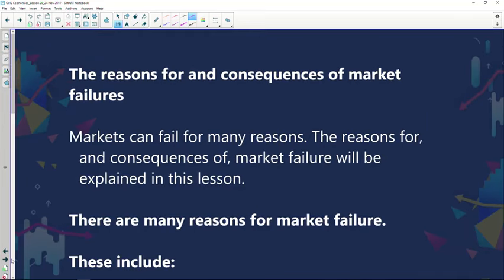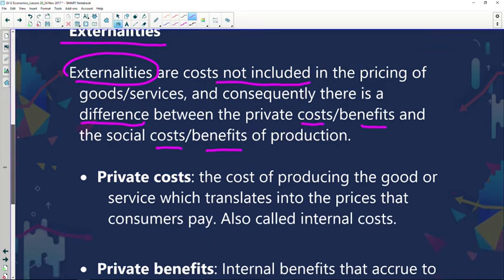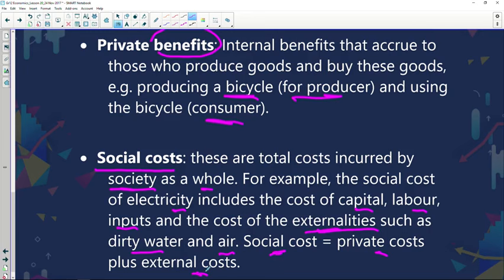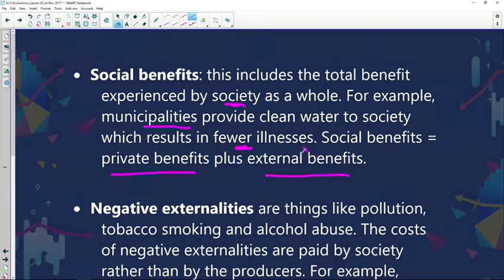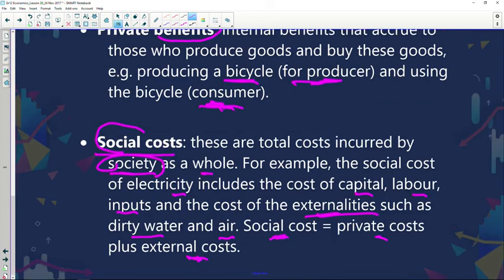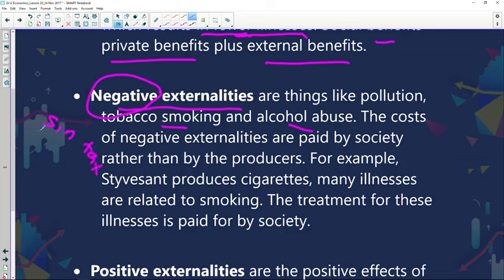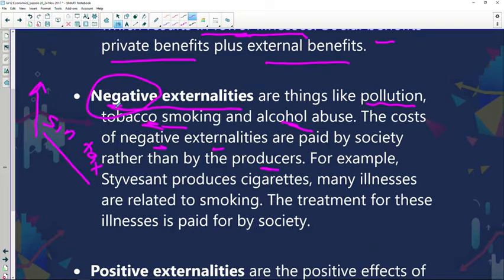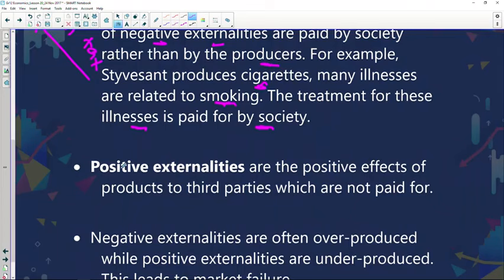1317 Gr12 Eco The Reasons and Consequences of Market Failures SEG1